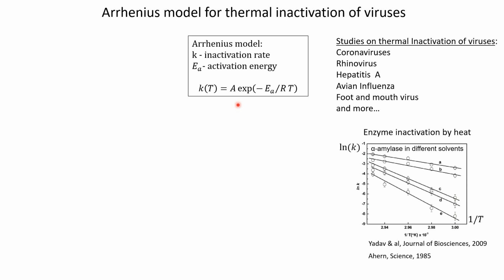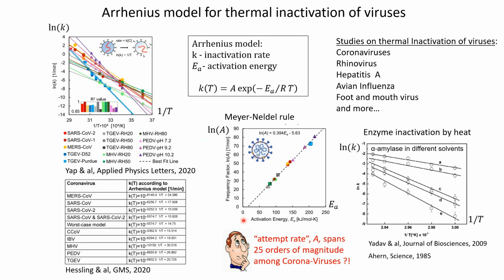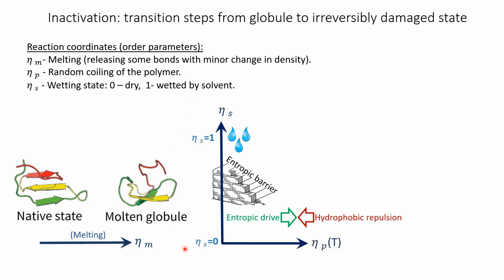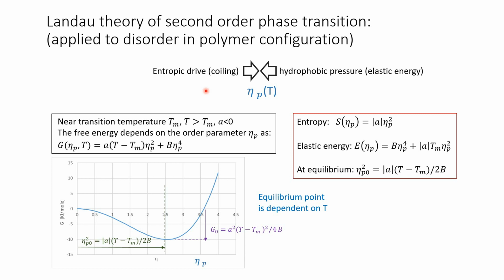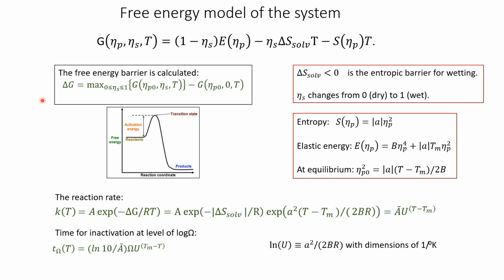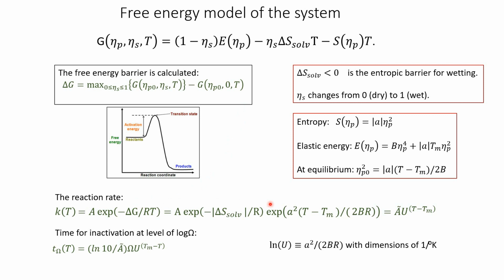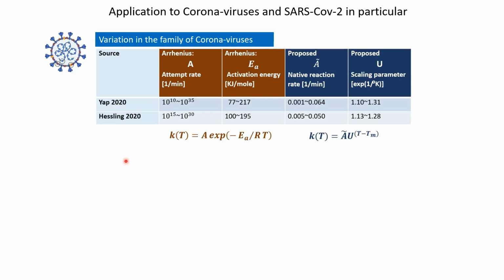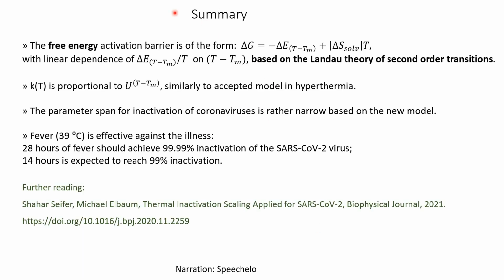Temperature dependence of activation barrier for coronavirus inactivation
Further reading:
Shahar Seifer, Michael Elbaum, Thermal Inactivation Scaling Applied for SARS-CoV-2, Biophysical Journal, 2021.